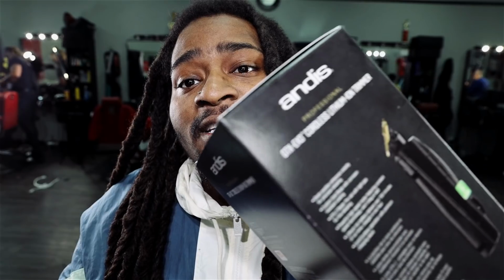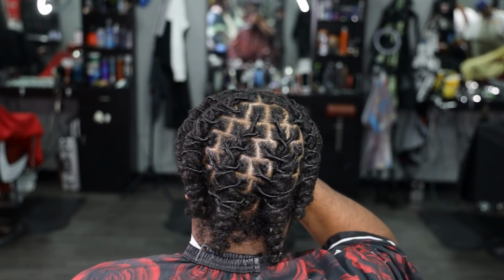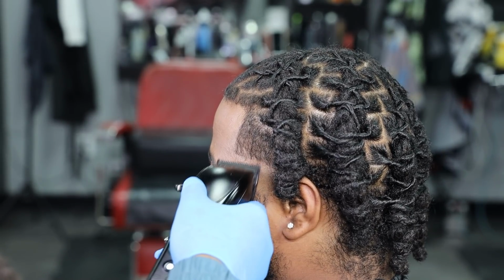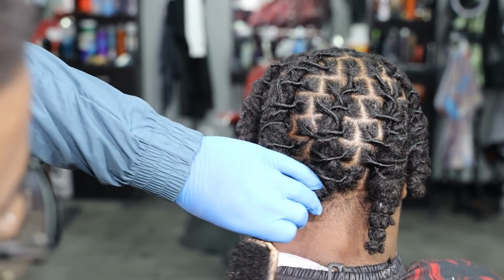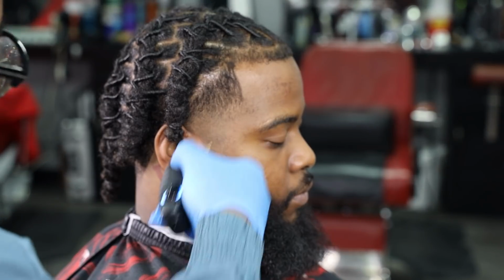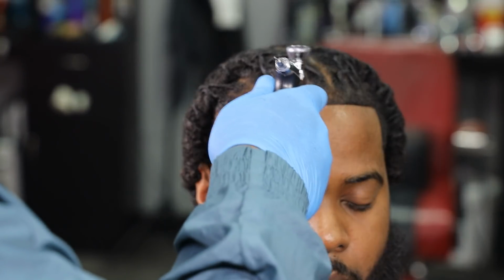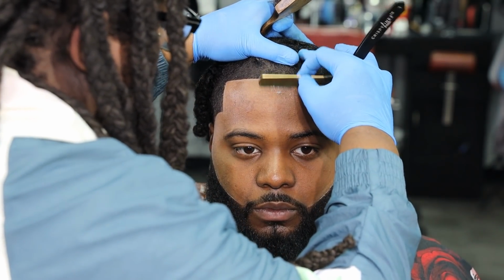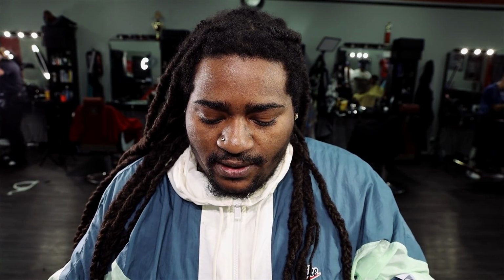🔥WARNING🔥 $150 BIRTHDAY LINE UP/ LOW BALD TAPER / FADED BEARD/ ANDIS GTX EXO / HAIRCUT TUTORIAL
Veronica Instagram: @TheeBarberess
Veronica Store: Theebladestore.com

Onyx Black

Canon EOS R

Canon EOS R LENS